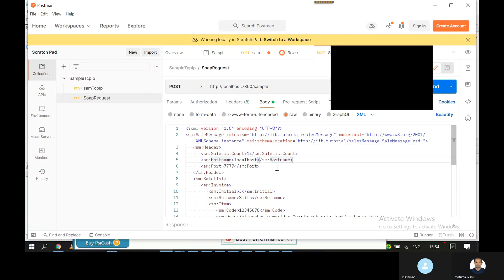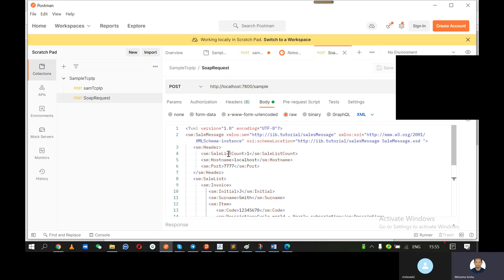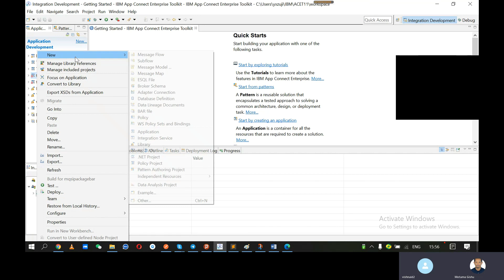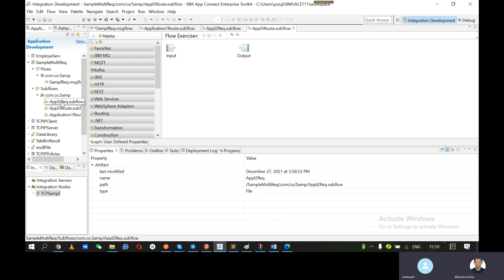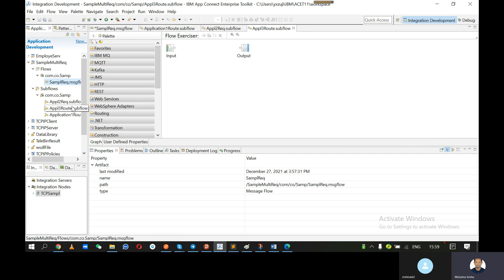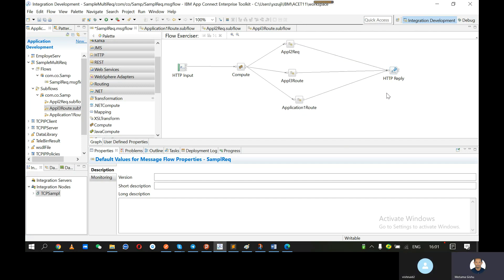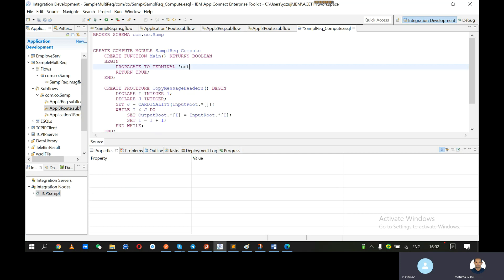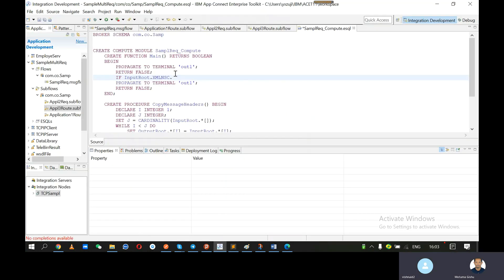ace - route to multiple mq destinations based on xml payload – APP Connect Enterprise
Today i will show you how to implement dynamic router depending on some fields in input xml payload.